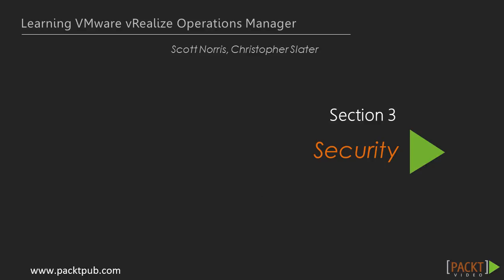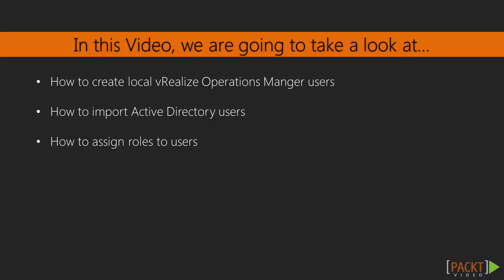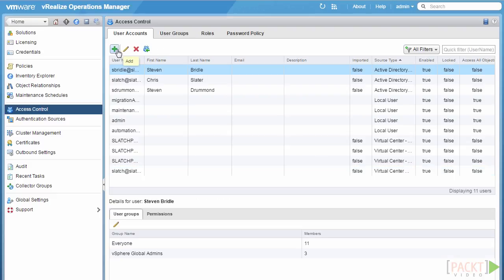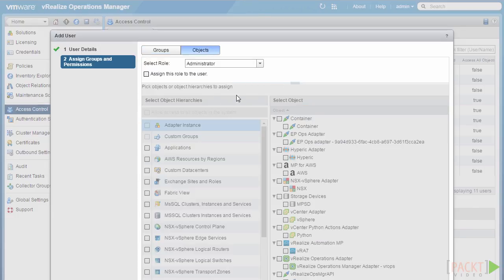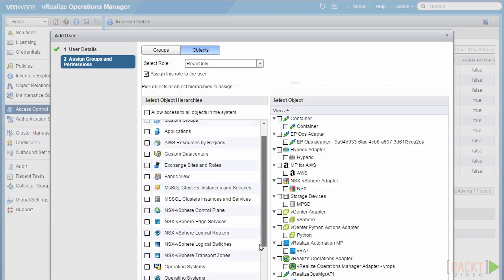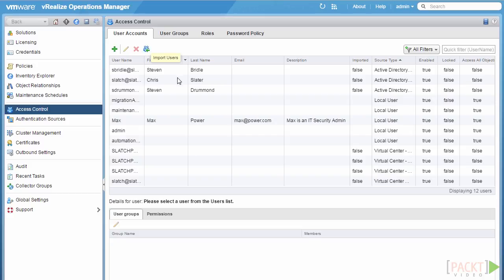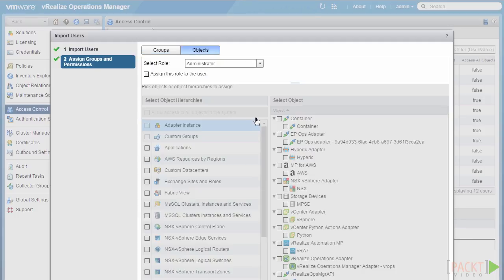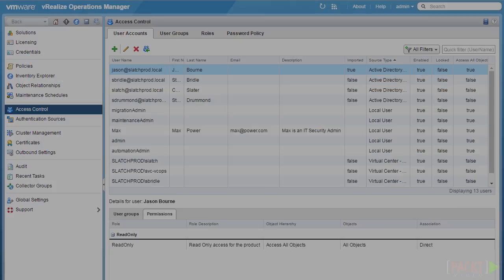Learning VMware vRealize Operations Manager : Users | packtpub.com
Role-Based Access Control (RBAC) is vital to leverage in order to move any system into production. By default,vROps only has a single shared admin account. This section covers the important topic of how to create and import users for enterprise-grade RBAC.
• Navigate to the Access Control Menu under Administration
• Decide if you are creating a local user or importing an AD user
• Create or import a user; then assign them to a role and object